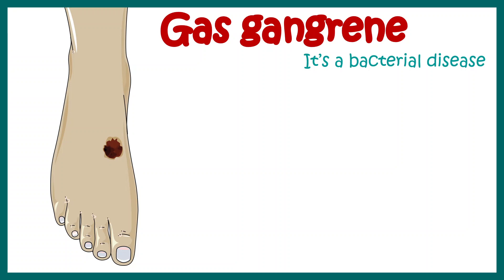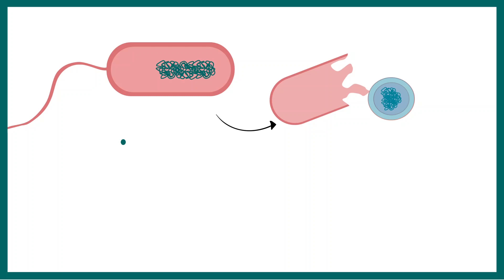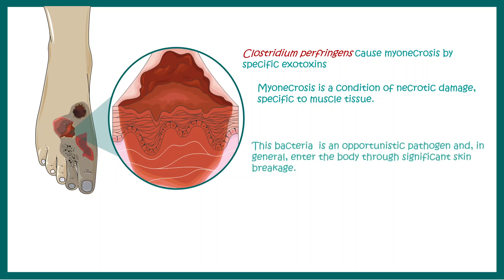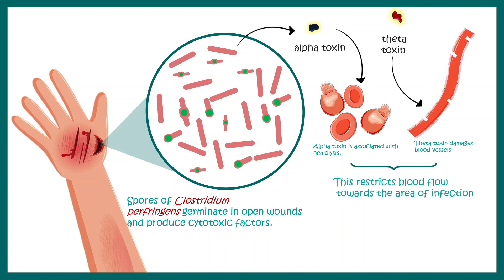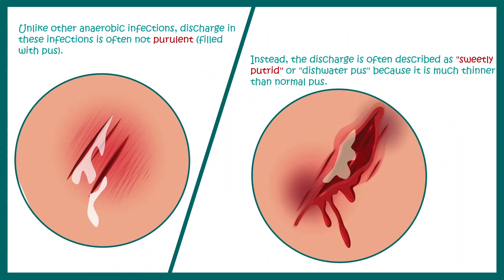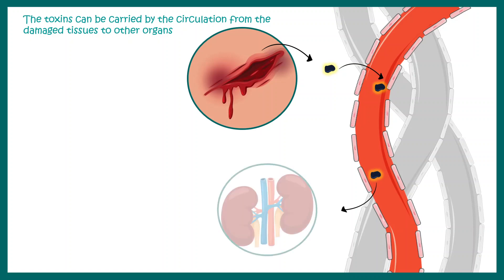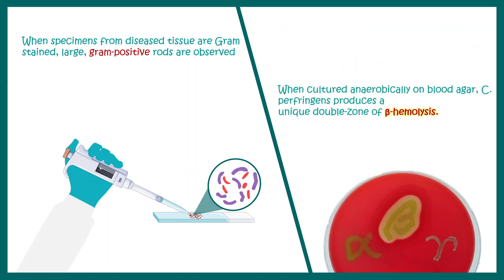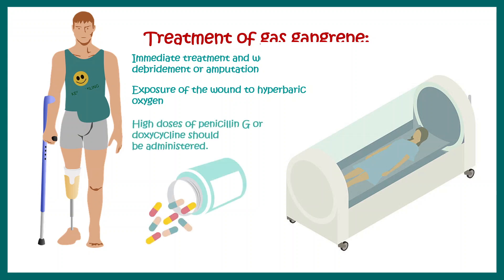Gas Gangrene | Clostridial Myonecrosis | Symptoms and treatment of Gas Gangrene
Gas gangrene is most commonly caused by infection with a bacterium called Clostridium perfringens. Bacteria gather in an injury or surgical wound that has no blood supply. The bacterial infection produces toxins that release gas and cause tissue death. Like wet gangrene, gas gangrene is a life-threatening condition.